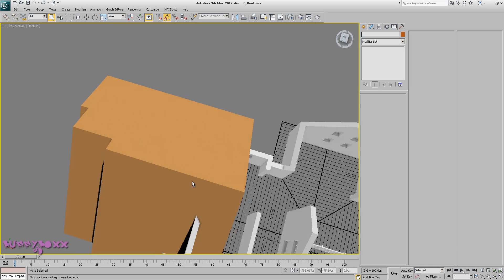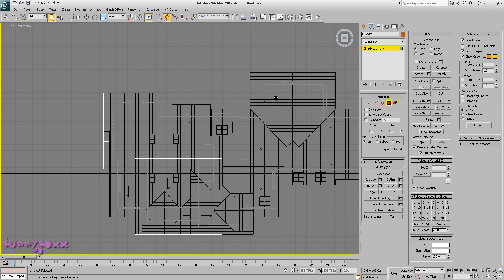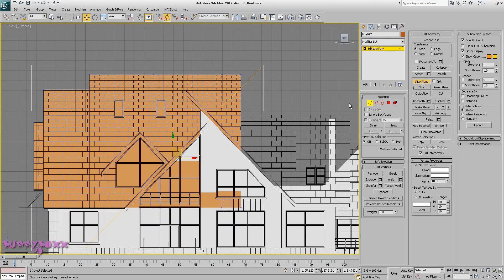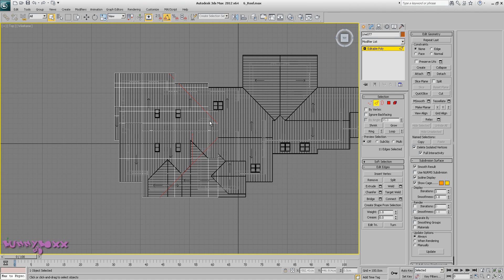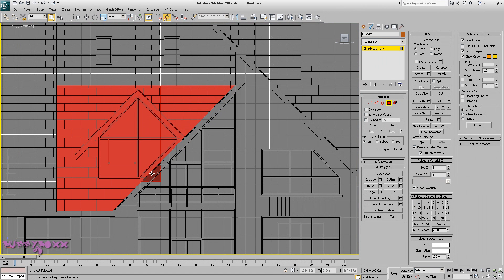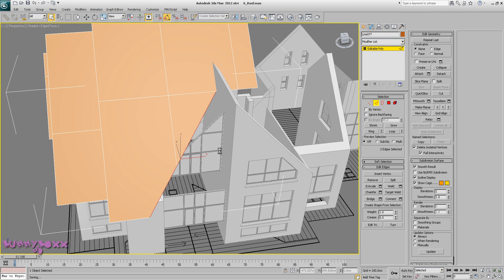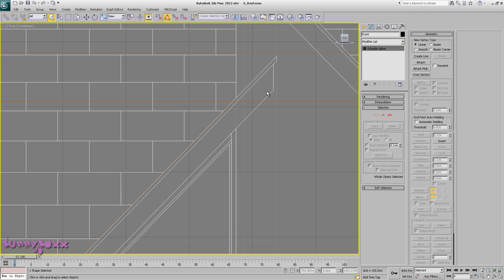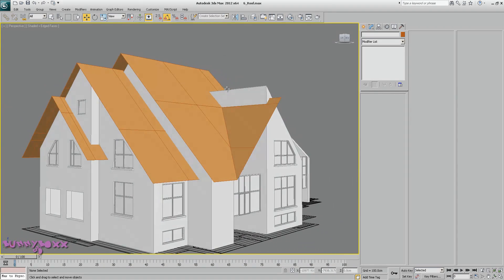3ds Max Exterior Modeling a Complete House Part 4 [P2] [Roof]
In this series we model a full house using CAD plans, and then utilises Vray to render realistic renders.